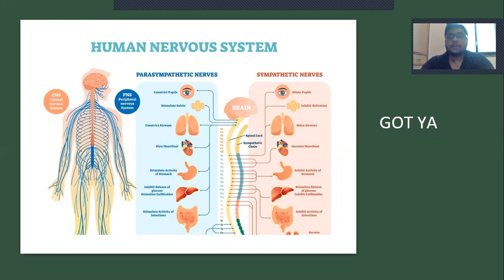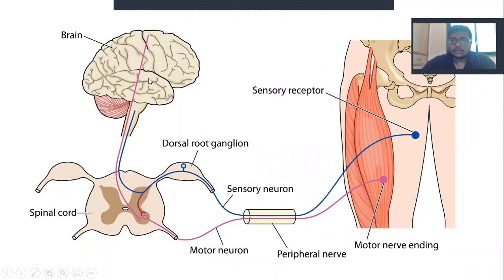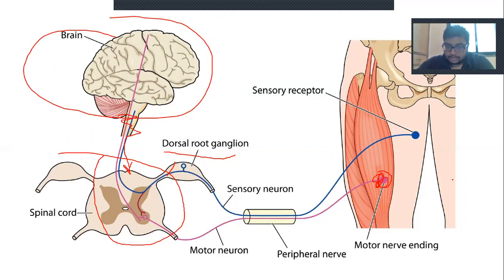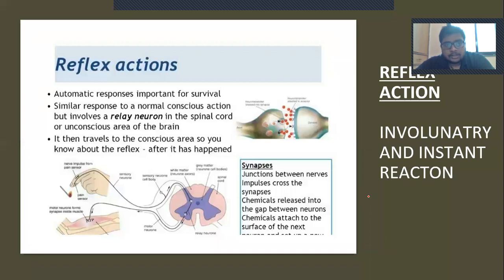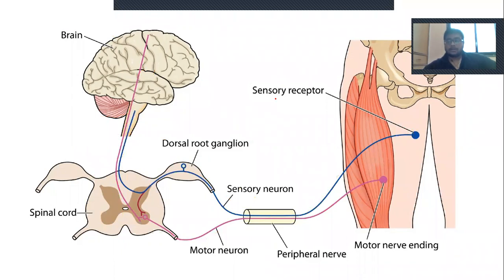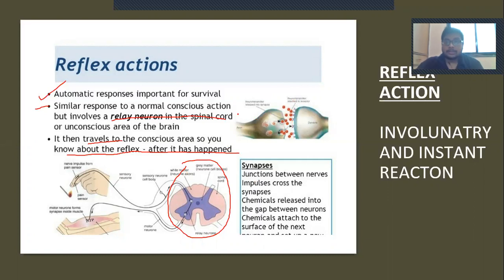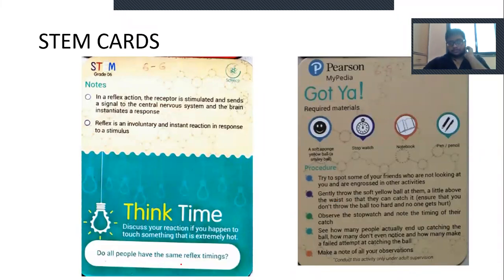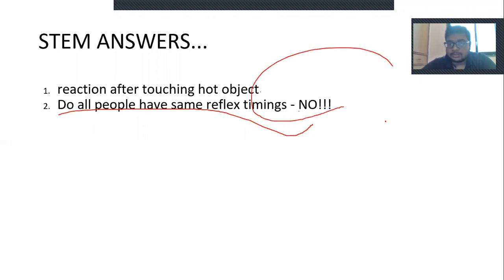Grade 6 Video 1: GOT YA